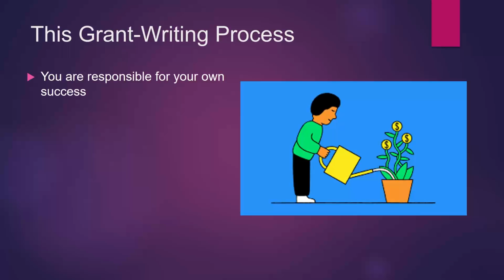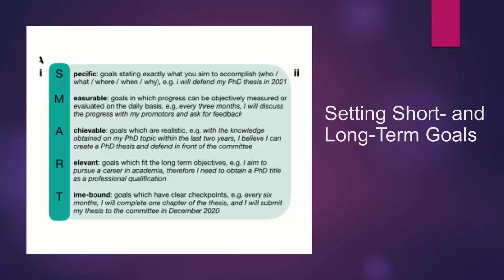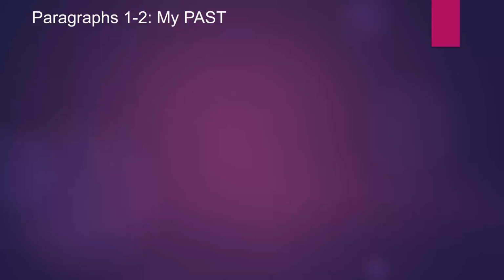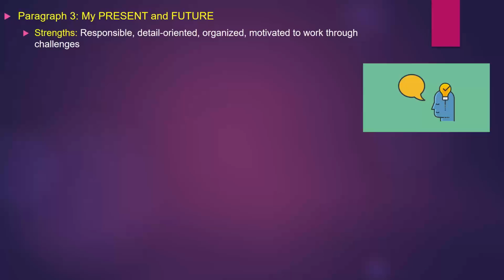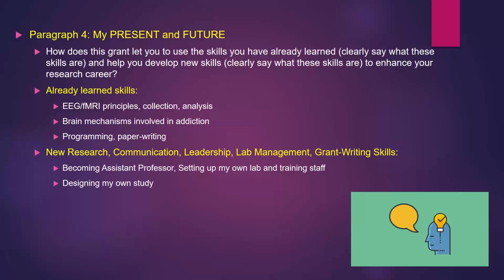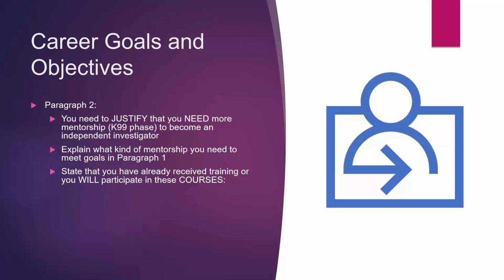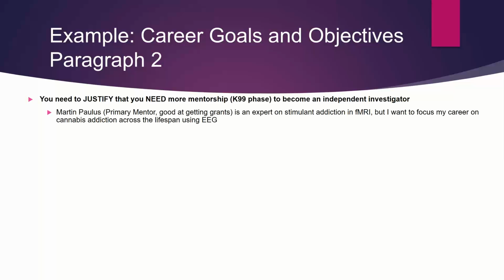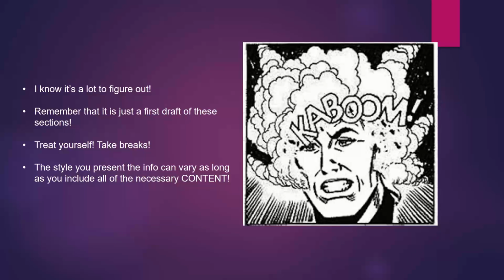Week 5: Jennifer Stewart's 13-Week K Club